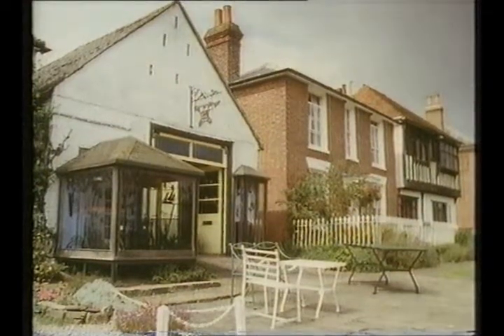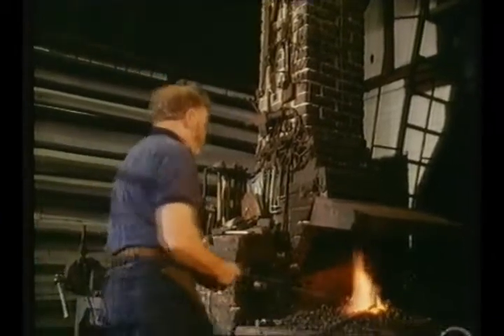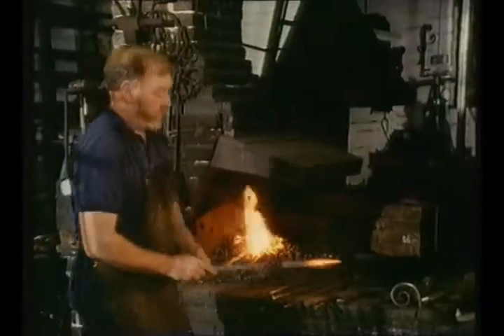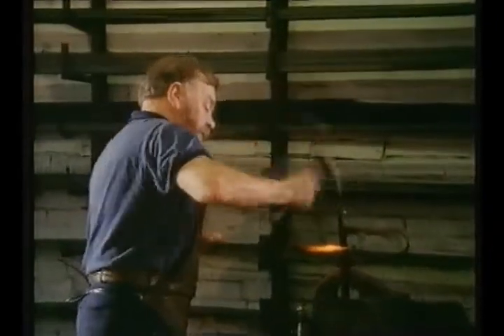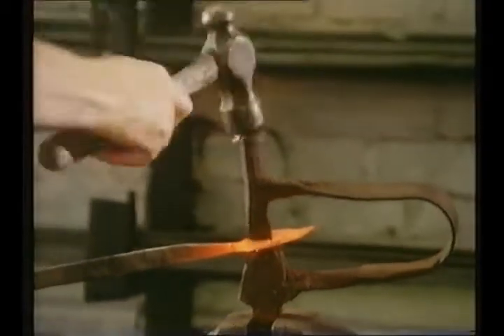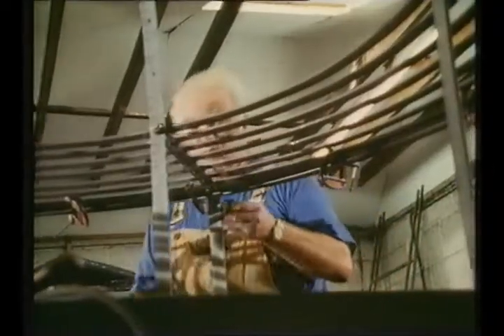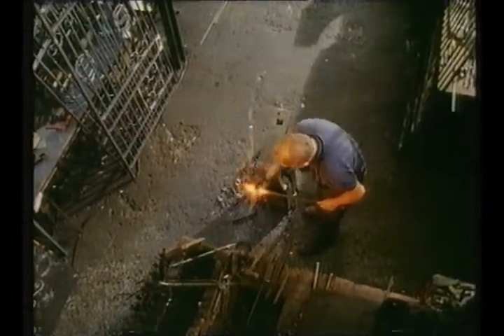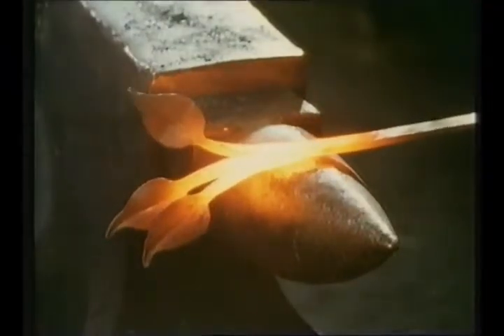Appledore Forge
This shows the working Forge in Appledore, Kent in 1992. It has since become an Antiques shop.